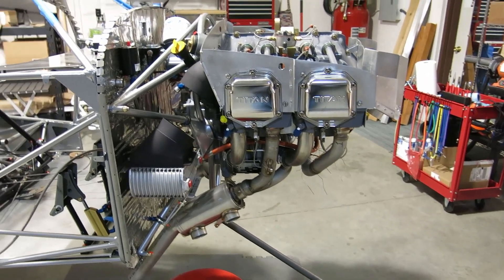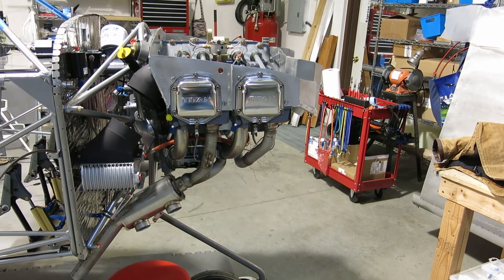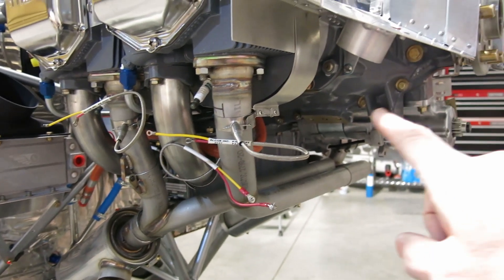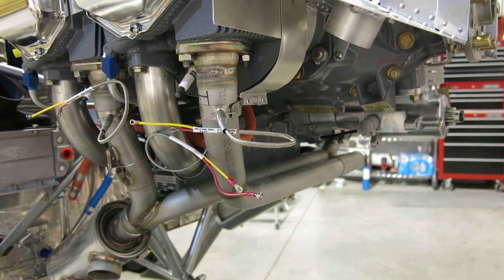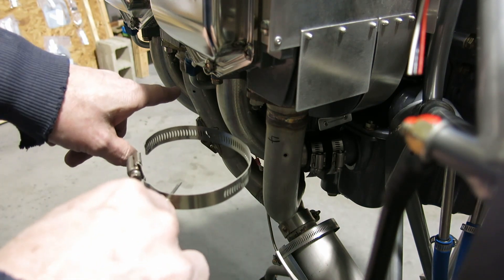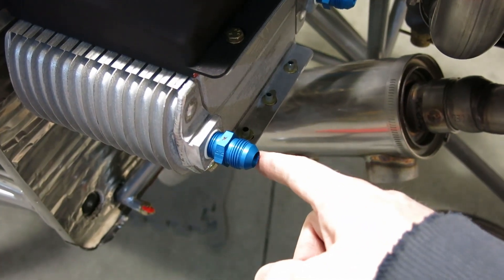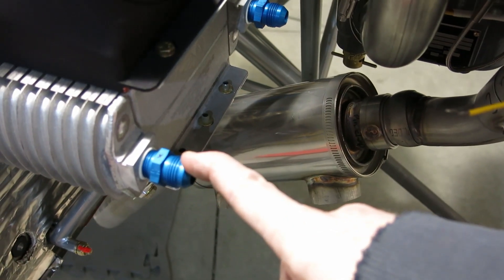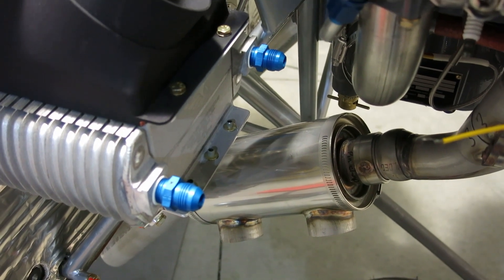No. 263 03-19-2023 Engine exhaust part-3 (EGT probes)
Finished up on the engine cylinder baffle plates then installed the EGT probes. Also installed oil cooler hose fittings.